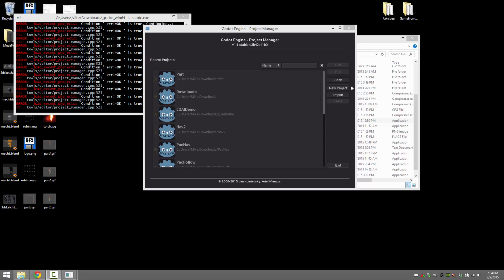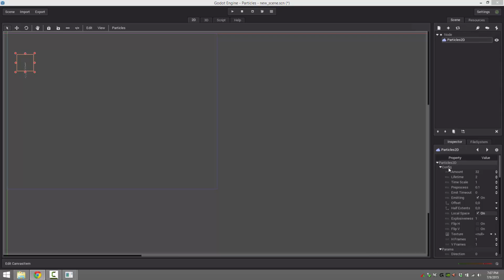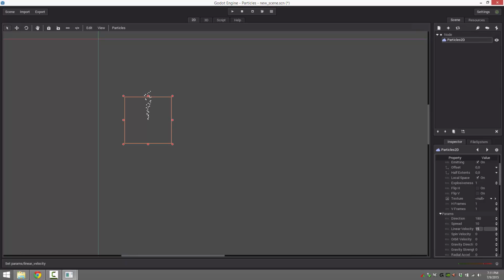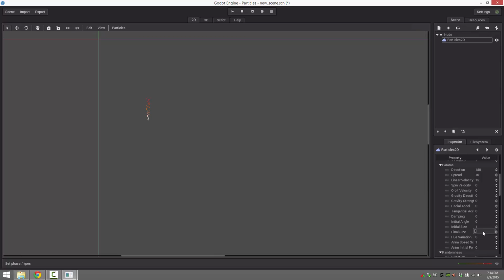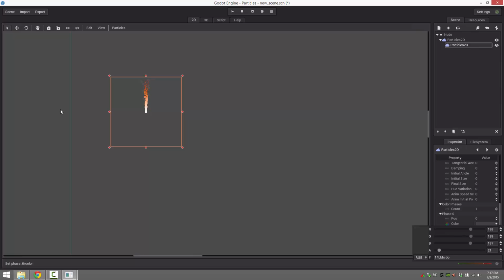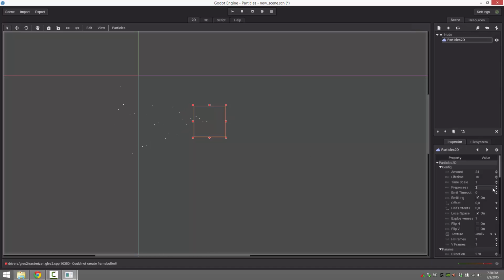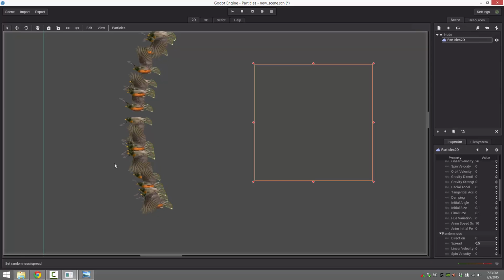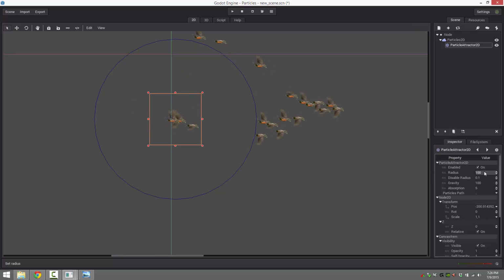Godot Tutorial -- Particles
This tutorial shows how to use particle systems with the Godot Game engine.  Specifically we look at how to use particles to create a somewhat realistic flame effect, then use a sprite sheet to create a flock of birds using particles.

There is also a text based version of this tutorial available